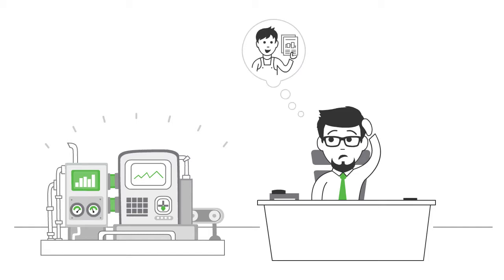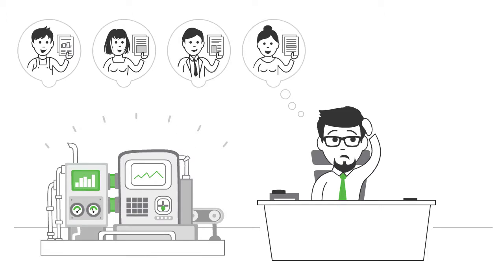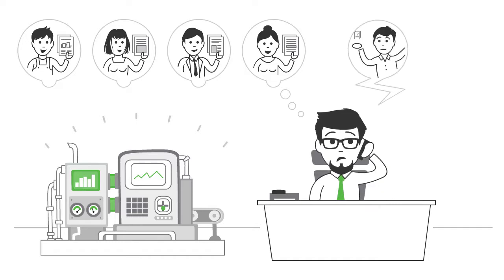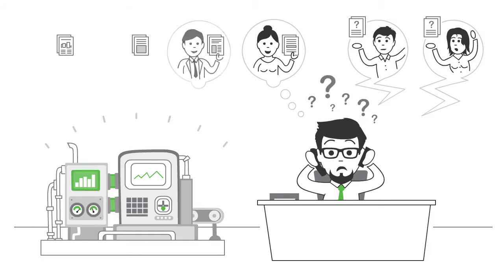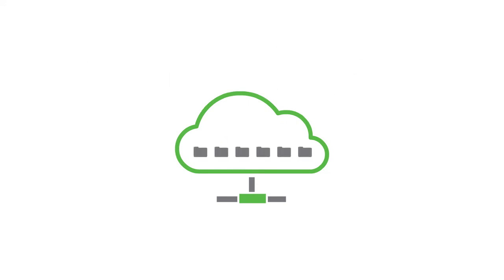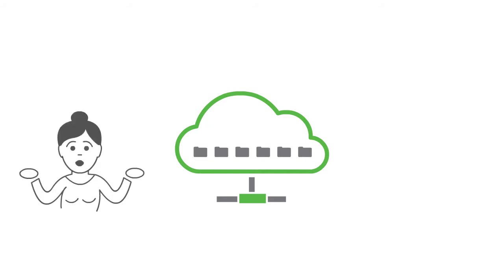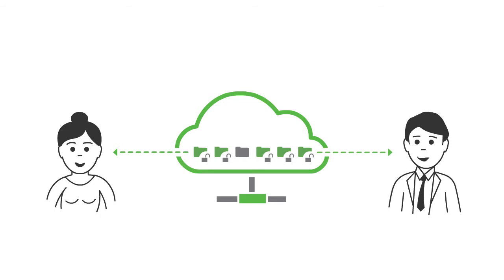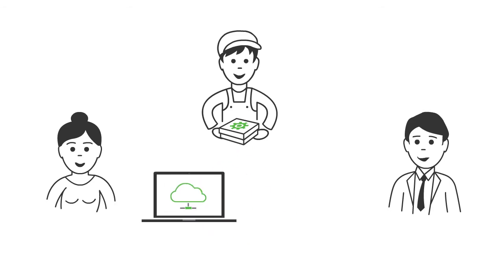idoc PANORAMA explainer video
Idoc PANORAMA er et software produkt, som har til formål at samle alt informationer vedr. et produkt i et system. Jeg hjalp dem med at få konceptet visualiseret og kogt det hele ned til ca 1 minuts grafisk video